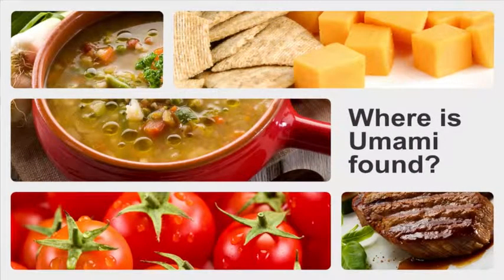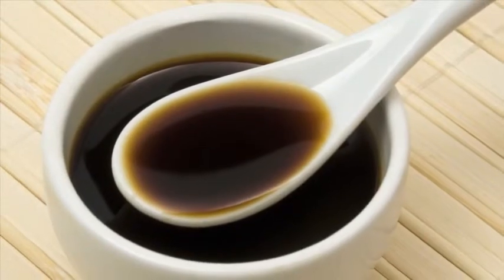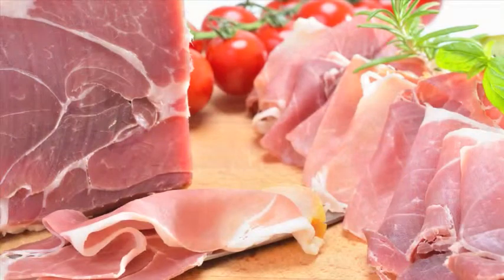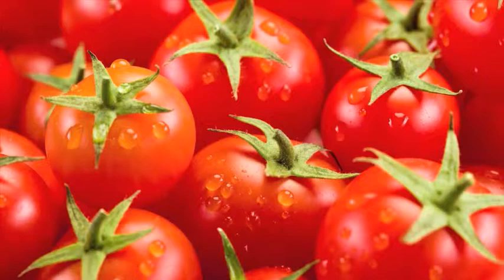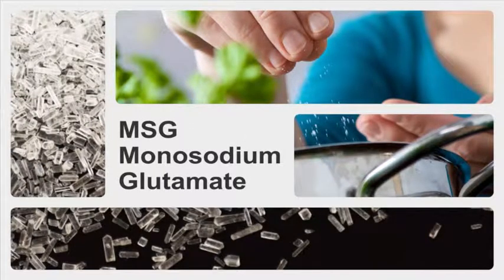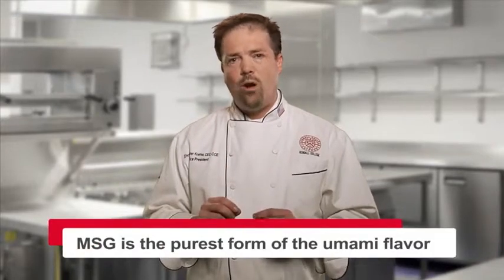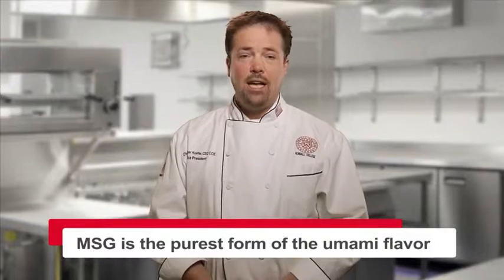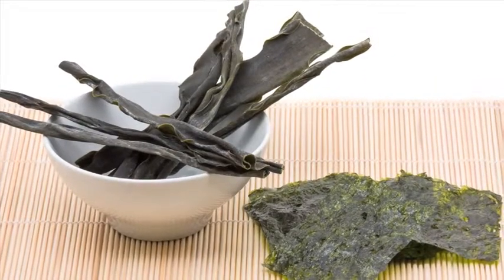Chef Chris Koetke: Where Umami Is Found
Chef Chris examines the flavor profile of umami, one of the five basic tastes (also known as the "savory" taste).